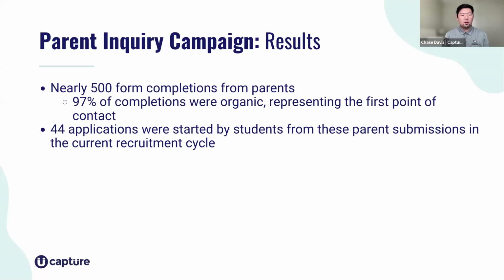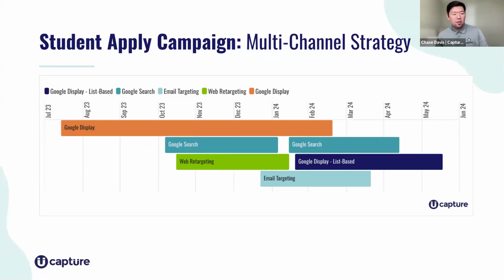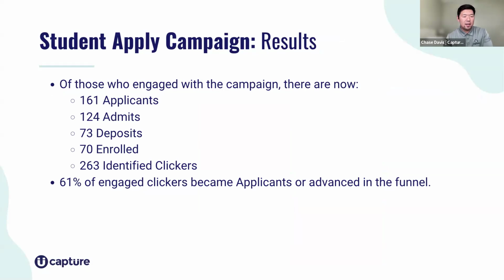Boost Inquiries and Applications with Effective Digital Ads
In this Capture Cast webinar, you will:

2. Leveraging different channels (social media and digital ads) for a cohesive strategy.
3. Tips on developing content that not only informs but also reassures and motivates these students.
4. Techniques for maintaining engagement with first-generation students throughout the enrollment process using social media, targeted ads, and personalized content to build connections.